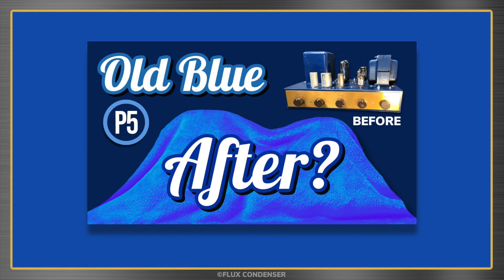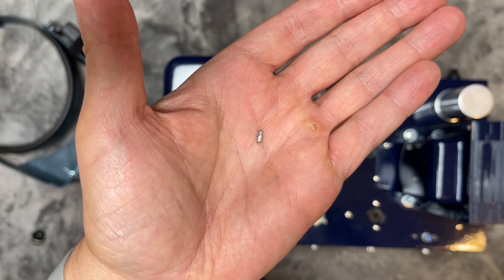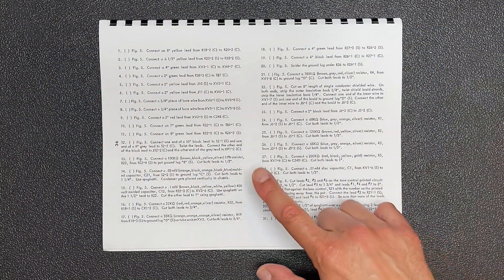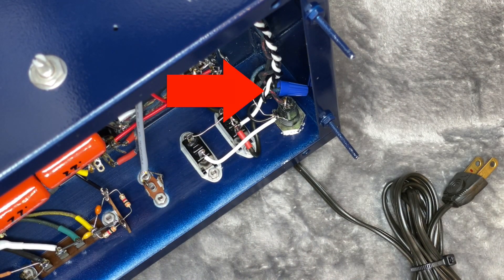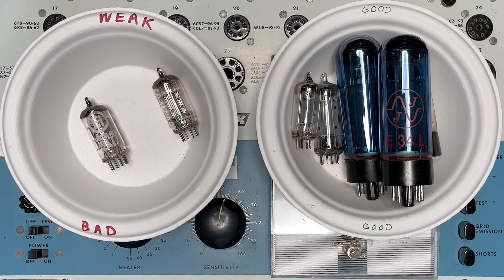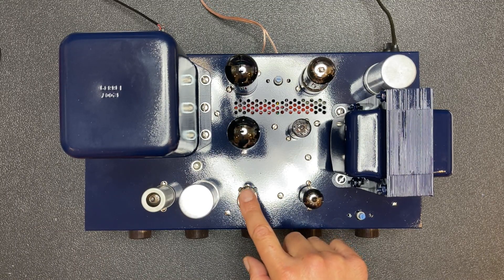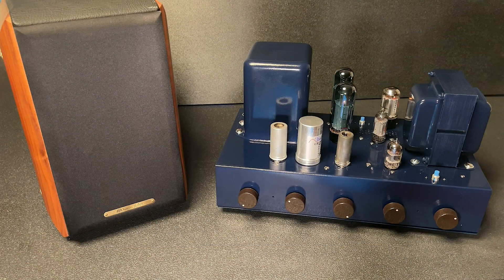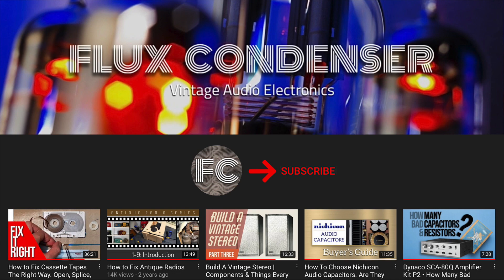Can I Rebuild It? Do I Have The Technology? Can I Make It Better? • 1957 Eico HF-52 Tube Amp • P5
Welcome to part five of the Eico HF-52 tube amplifier series. In parts one through four I stripped this horribly-built 1957 amp down to its bare cadmium-plated chassis and repainted it. In this episode I’ll rebuild the amp and see if I can get it to make beautiful music again. Here are the topics covered in this video and the time stamps:

0:00 Intro
0:27 The Assembly Manual: Good as Heathkit?
0:46 Let’s Build!
2:56 I Break/Fix a Tube Socket Pin
4:08 Death to Safety Capacitor
5:31 Do I Use The Original Line Cord?
5:44 Polarizing The Non-Polarized Plug
5:52 Making a Strain Relief
6:08 117V or 125V Primary Winding?
6:31 A Thermistor Does The Trick
7:00 Fuse Holder as Terminal Strip Problem
7:15 15 Amp Fuse? Really?
7:24 Bias Selenium Rectifier Gets Retired
7:35 Diode Dropping Resistor
8:03 I Test The Original Tubes
8:10 12AT7s Bad. 12AX7s Good.
8:20 Let’s Review The Work
8:29 Capacitor Foil Sides
8:32 The Missing Clamp
8:35 Protecting/Color Coding Cloth Transformer Wires
8:42 Twisted AC Wires Reduce Hum
8:46 Early Integrated Circuits For Tone/Loudness
8:54 Making Shielded Cables
9:06 Soldering Ground Points to Chassis
9:13 New Multi-Section Can Caps
9:20 First Startup
9:30 Red Plating & Rectifier Tube Disaster
9:37 Bye Bye Bugle Boy
9:43 What’s Wrong Old Blue?
9:59 The Fix
10:03 A Microphonic 6C4 Tube
10:12 Biasing. What Is It? Why Do We Do It?
11:09 Bottom Plate Modification
11:31 Demonstration

Vacuum tube amp repair, restoration and demonstration.